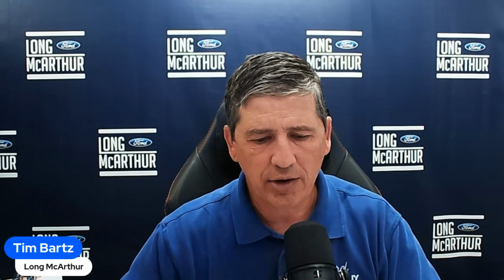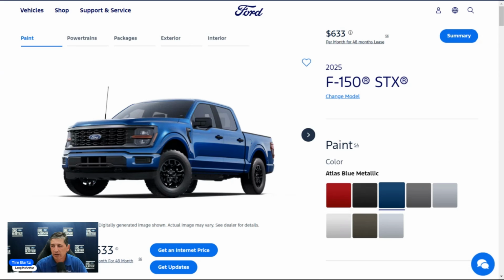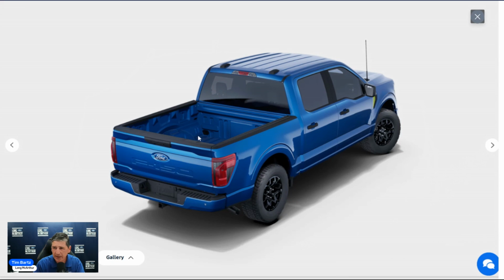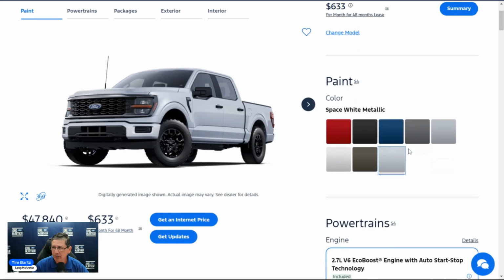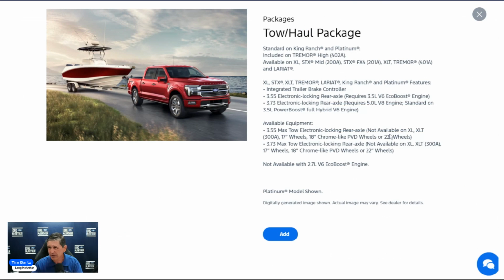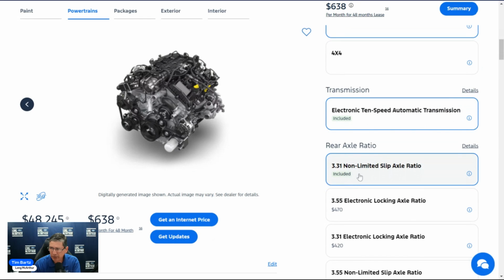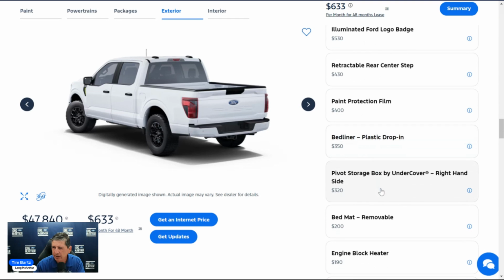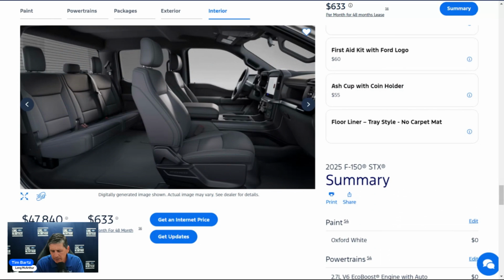2025 Ford F-150 STX Ordering Guide - How to Order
Everything you need to know about the 2025 Ford F-150 STX. All the standard and optional equipment available.

0:00 Intro
2:12 Build and Price
4:25 Mechanical Features
6:55 Safety Features
11:42 Exterior Features
17:36 Interior Features
22:27 Colors
25:05 200A Equipment Group
27:23 201A Equipment Group
30:48 STX Appearance Package
32:21 Tow/Haul Package
34:13 Mobile Office Package
36:44 Gear Ratios
41:55 Stand Alone Options
55:25 Ordering Tips
57:53 Long McArthur Offer